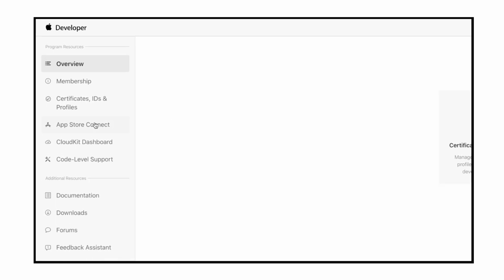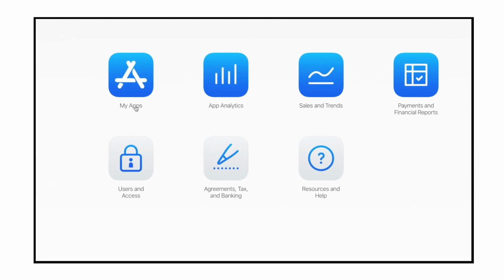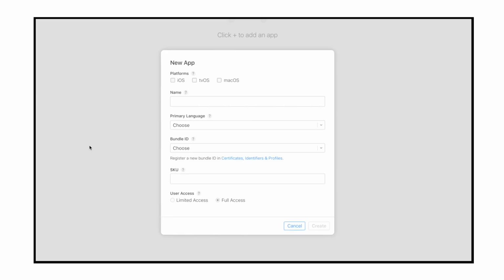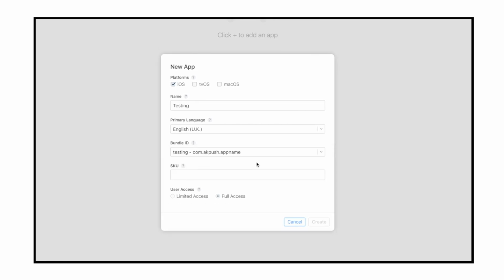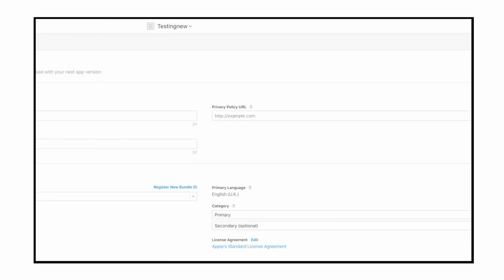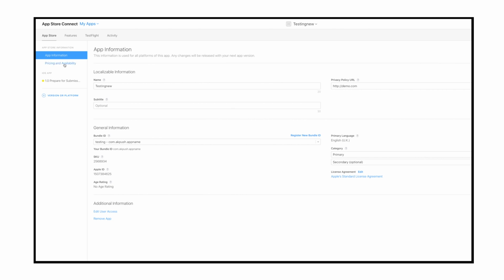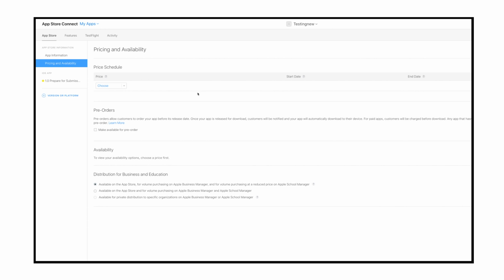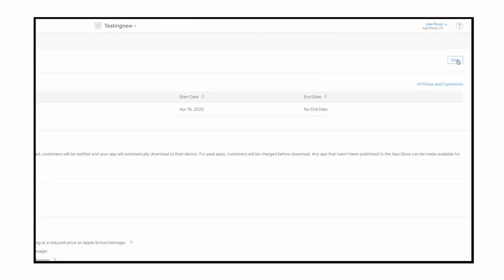How to submit your iPhone app to Apple App Store?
In this tutorial we’ll show you how to submit your iPhone app to Apple App Store.